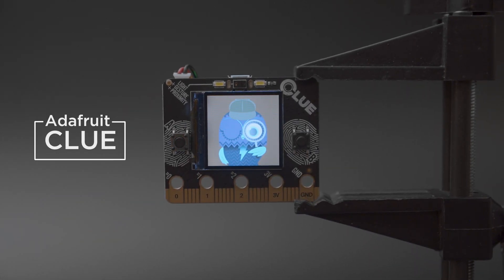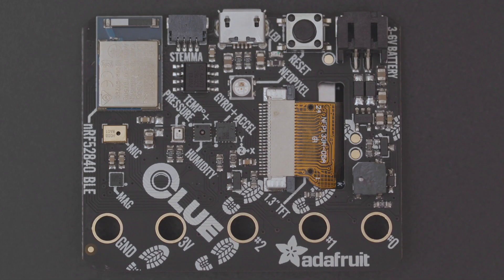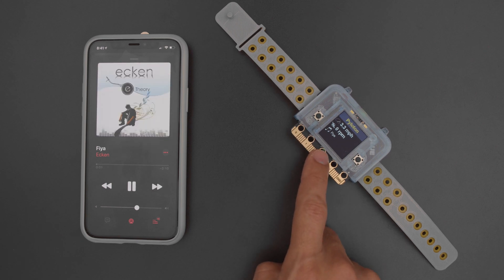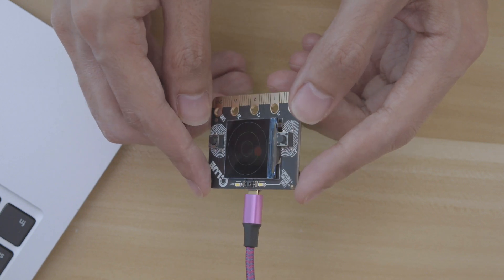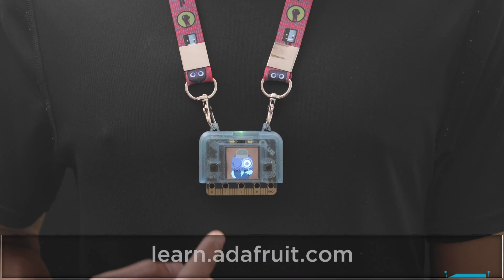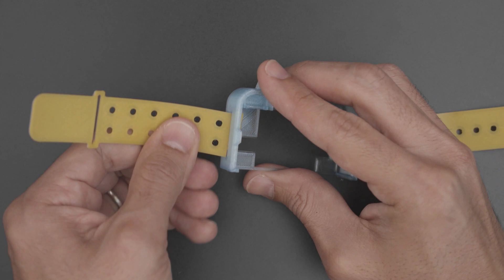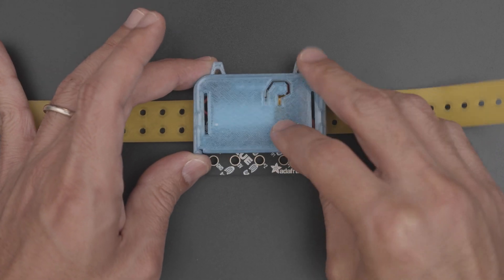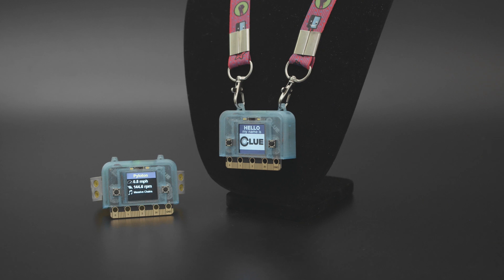Adafruit CLUE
In this video we’re taking a look at Adafruit’s Clue dev board. This features the same shape and size like the BBC micro bit so it’ll work with existing add-ons. Adafruit Clue has a 1.3in IPS display so you can make projects with text and graphics. It’s packed with sensors like accelerometer, gyroscope, magnetometer, pressure, temperature and much more. It features the nrf52840 cortex M4 processor with 2mb of internal flash. It also has a microphone, speaker, neopixel and STEMMA connector so you can plug and play even more sensors. With bluetooth you can make wireless projects that can control your BLE devices. For example, you can control your phone using Apple’s Music Service to play, pause and even change the volume.

With adafruit’s circuit python you can make cool projects using adafruit’s libraries and demo code.

The learn guide has all the documentation you need and examples so you can quickly get projects up and running. With circuit python your code and libraries live on the board like a USB drive so you can access your code on any computer. This makes development really fast because you don't have to compile the code so you can see your updates almost instantly. So Get Clue and start learning how to sense the world around you.